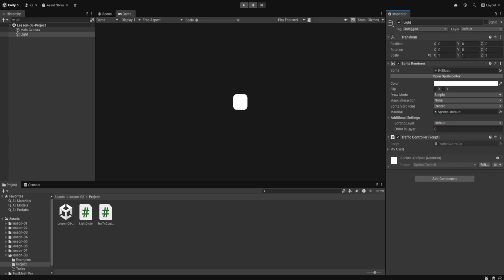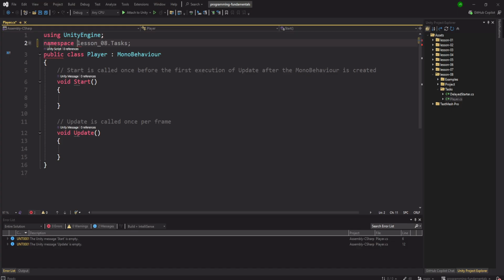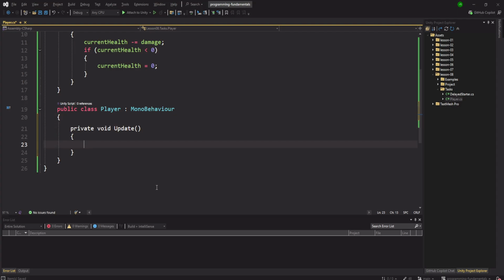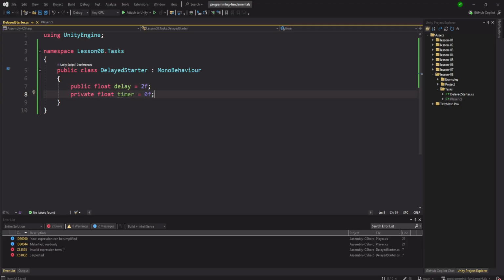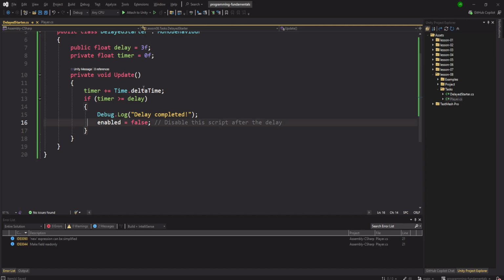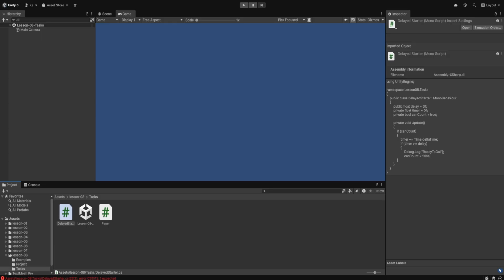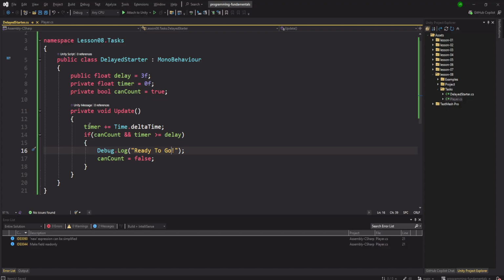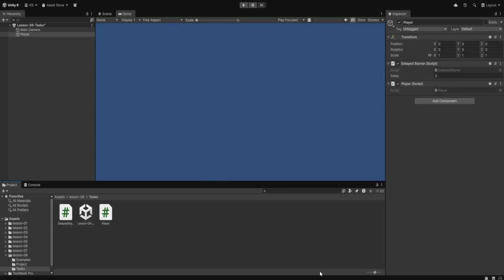C# Programming in Unity: From Basics to OOP - Unity Methods - Tasks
Module 2 · Lesson 8 — Unity C# Fundamentals - Unity Methods